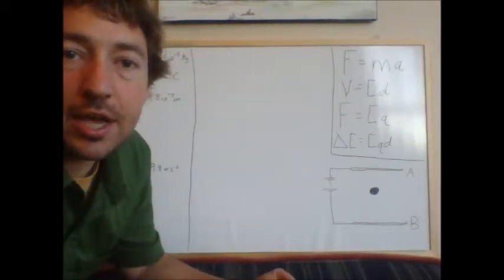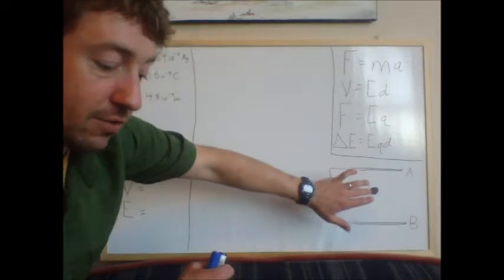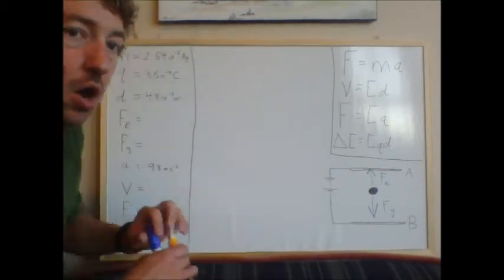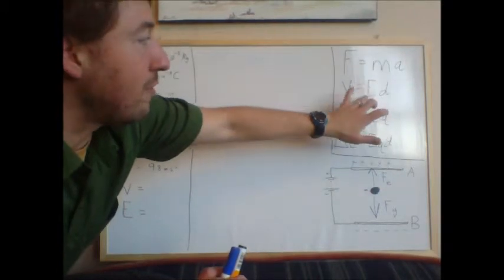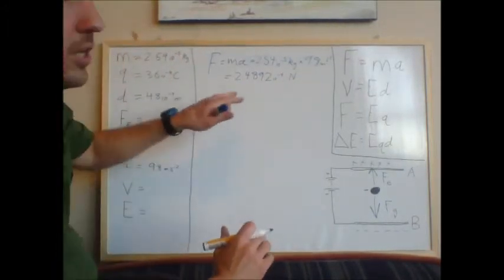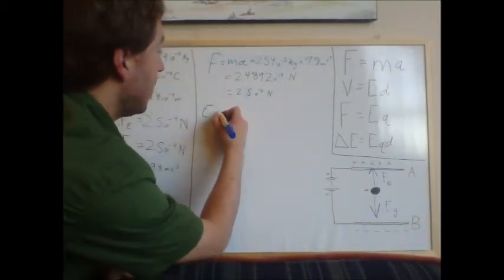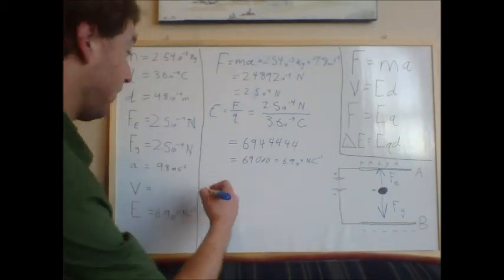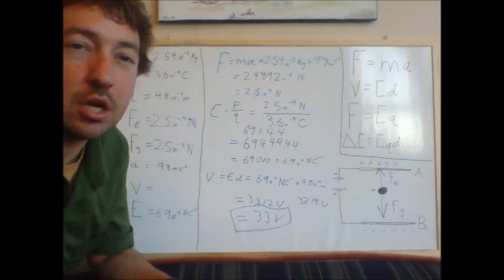NCEA Physics AS 2 6 Practice Question 2012 Static Electricity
How to solve NCEA Physics practice problems from old exams.